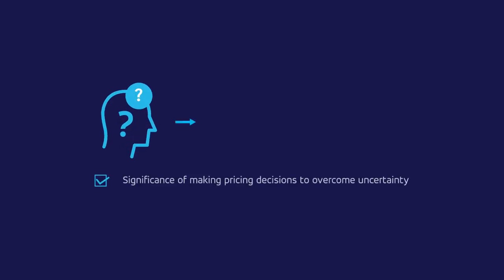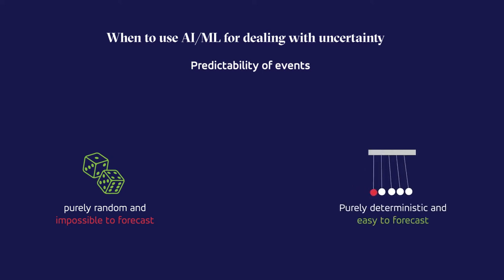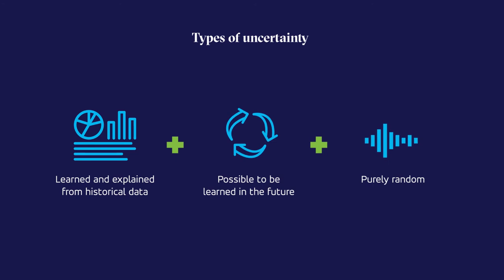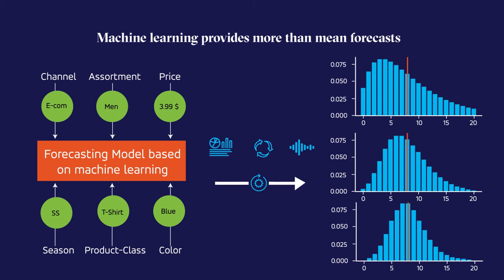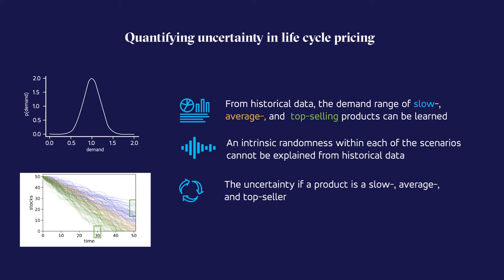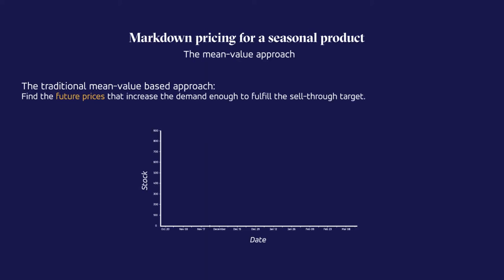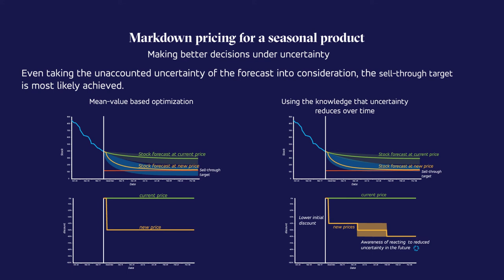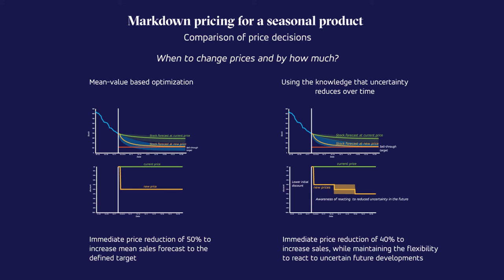Luminate Clearance Price - Pricing Under Uncertainty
In this video we will learn significance of making pricing decisions to overcome uncertainty, look at the yypes and sources of uncertainty and the advantage of using machine learning-based price optimization